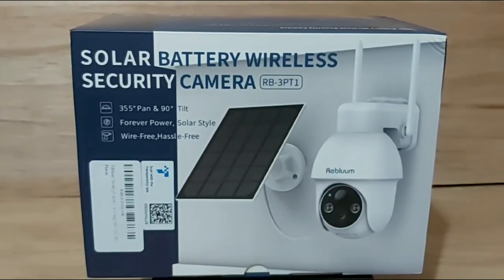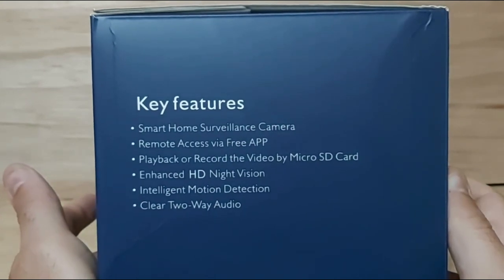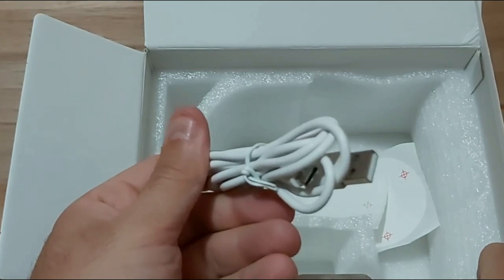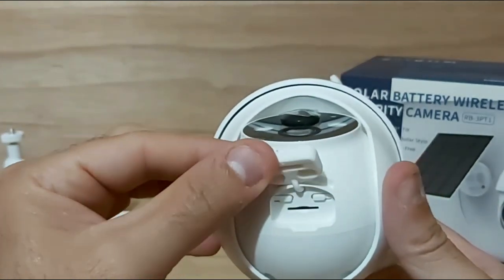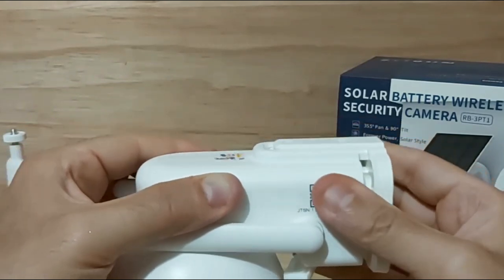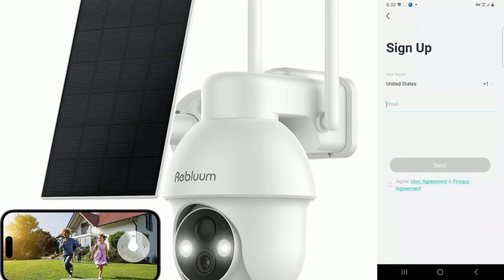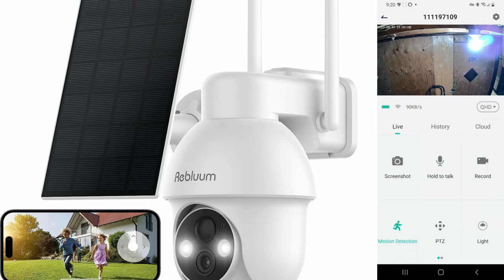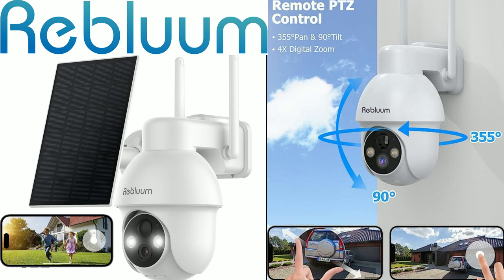REBLUUM 2K Solar Wireless Security Camera Review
Rebluum 2K solar camera

Best Discounts at Amazon

Tubebuddy.